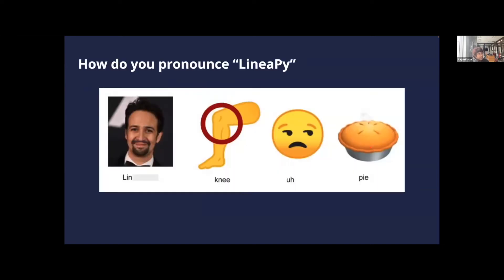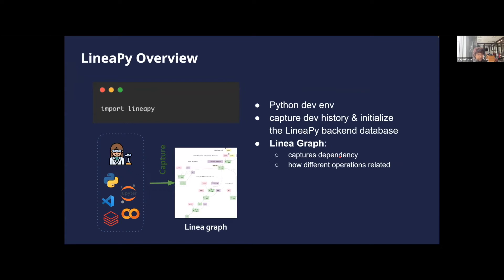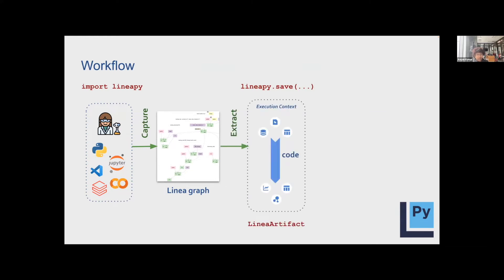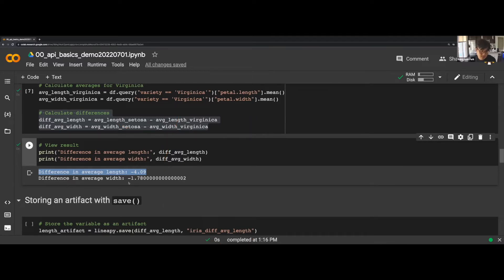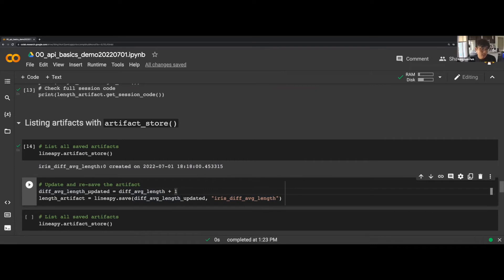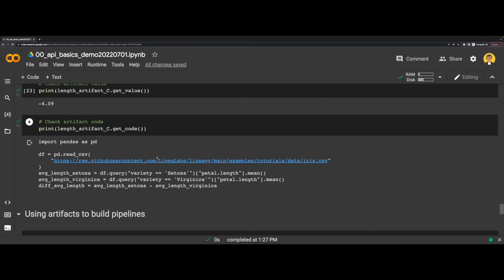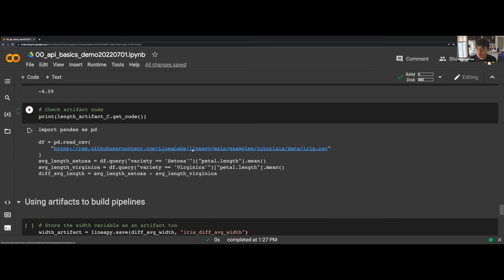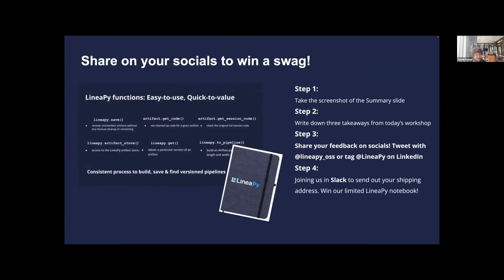LineaPy Workshop: Intro to API Basics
For those who watched this recording, you can also win your own LineaPy swag! Screenshot the summary sheet, tweet your takeaways from this workshop, and post it on your LinkedIn or Twitter to win the notebook!

This self-contained workshop serves as an introduction to LineaPy and its API so that data engineers, ML engineers, data scientists or students can get started using LineaPy right away. This workshop will cover:

- Intro to LineaPy
- API Notebook Walkthrough
- Q&A

Knowledge of Google Collab, Airflow or Docker is helpful but not required to follow this workshop.

To learn about future LineaPy workshops, please visit LineaPy Slack